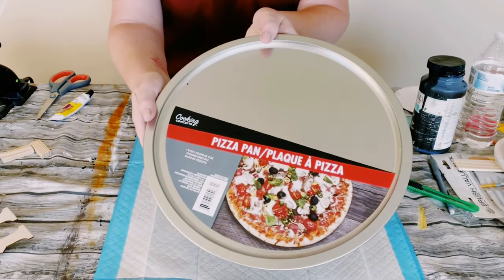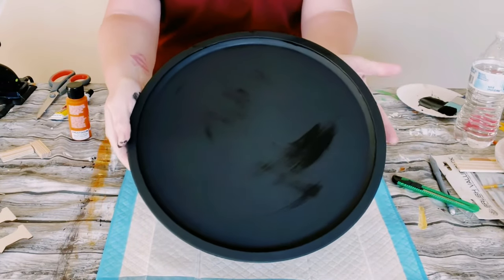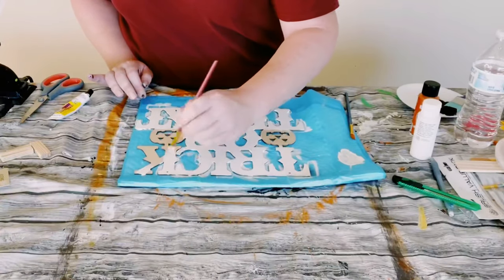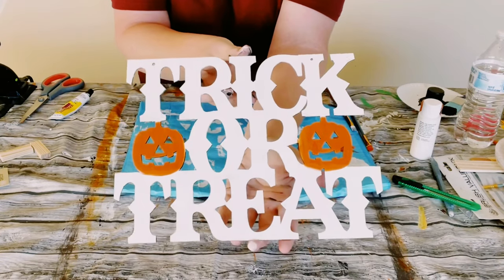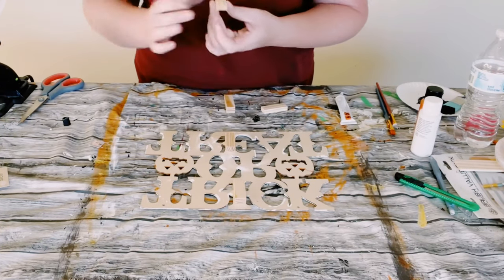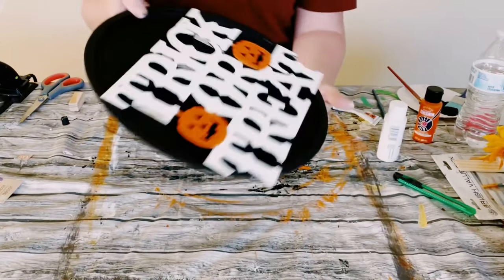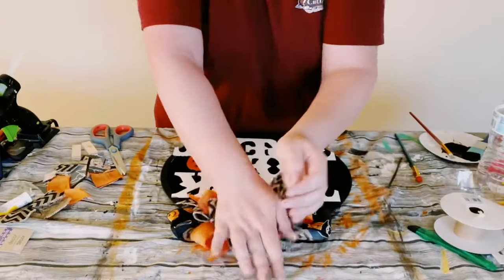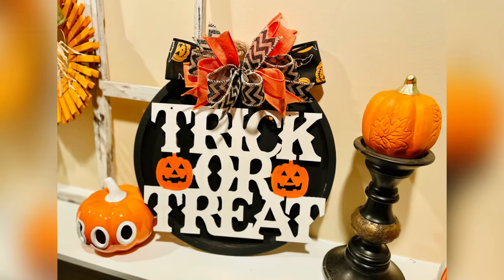Dollar Tree Trick-or-Treat pizza pan decor